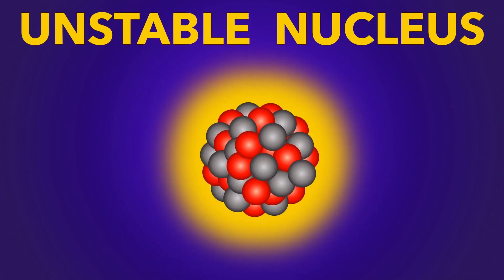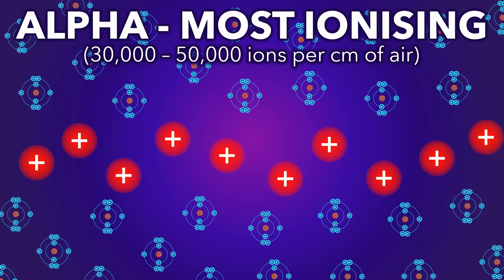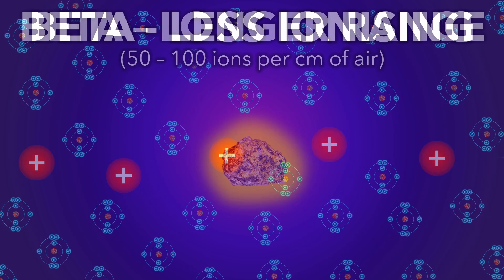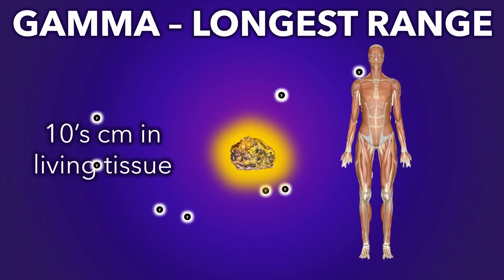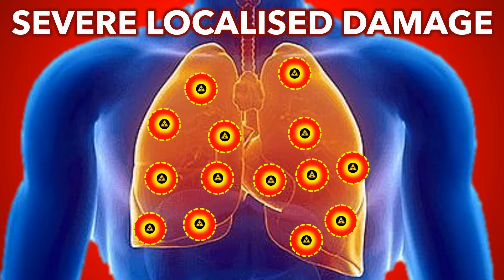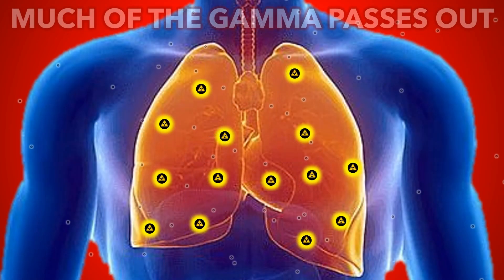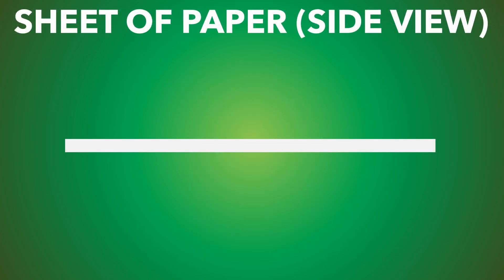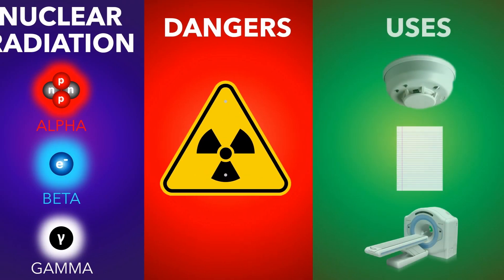Nuclear Radiation Explained | Alpha, Beta & Gamma | GCSE Physics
In this video:
When an unstable nucleus decays, it emits nuclear radiation. This video explains the 3 types of nuclear radiation (alpha, beta, and gamma), there dangers, and their uses.